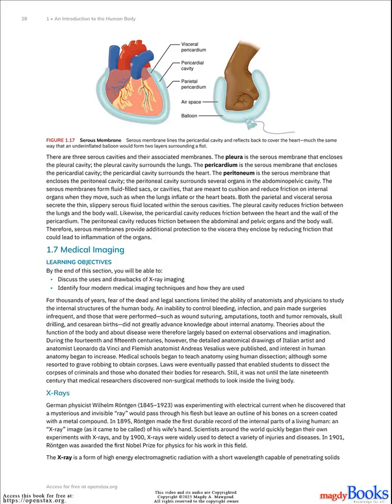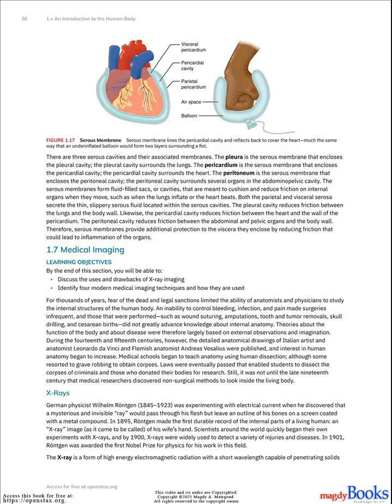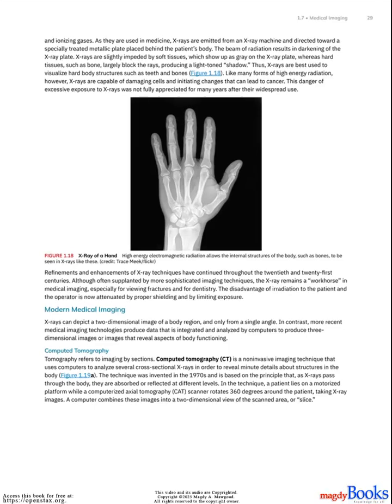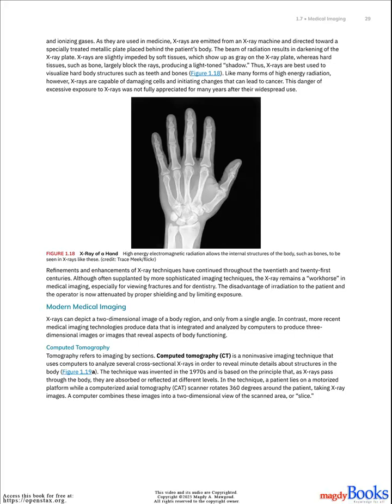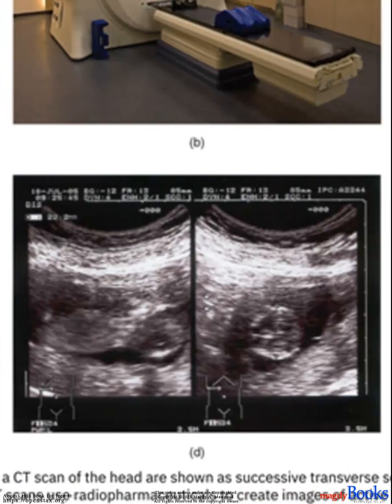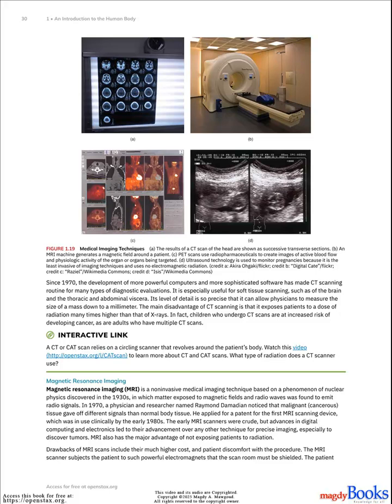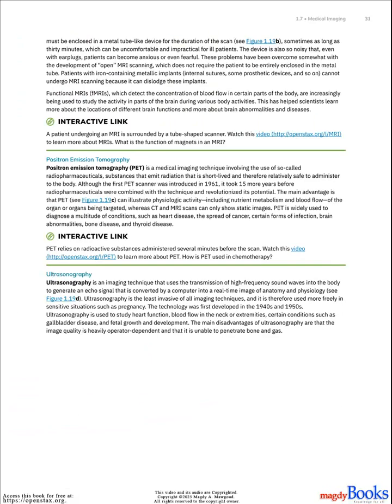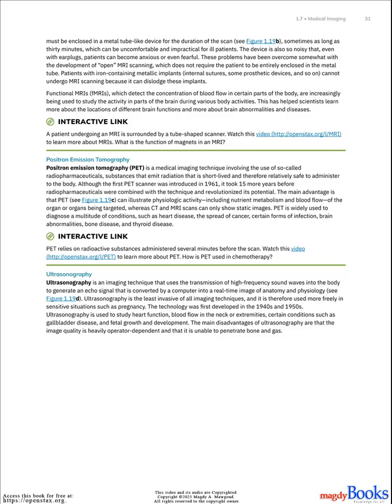06_01_01-001_07_0_Section 1.7. Medical Imaging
Anatomy_and_Physiology 2e
Chapter 001, Section 07: Medical Imaging